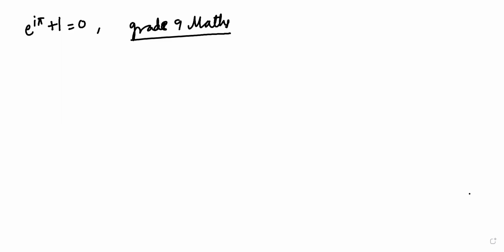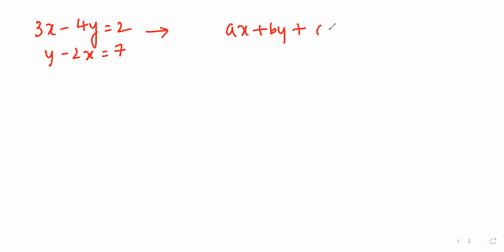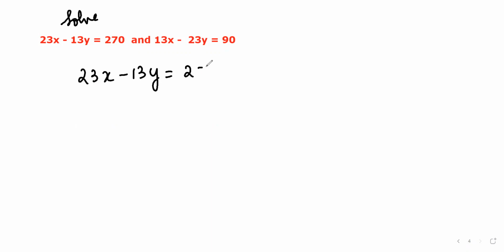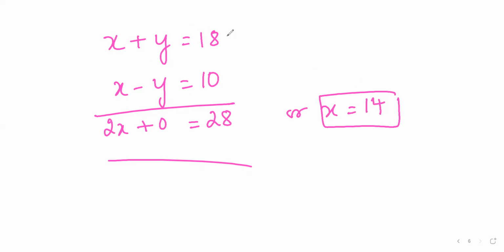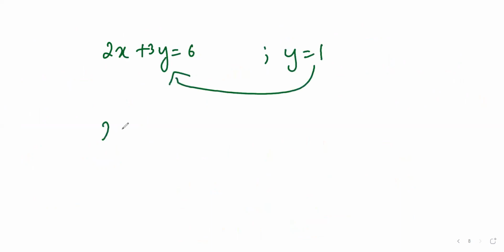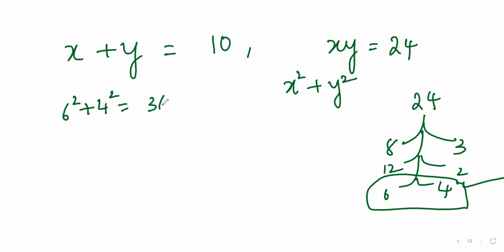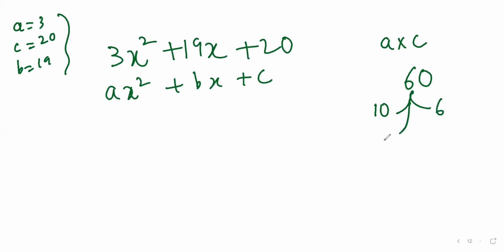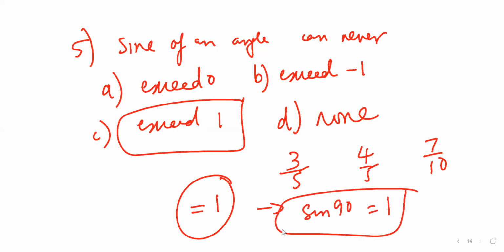grade9 Maths Ut8jul23 p1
Tp my dear students of grade 9 CKPS, -Revision for UT